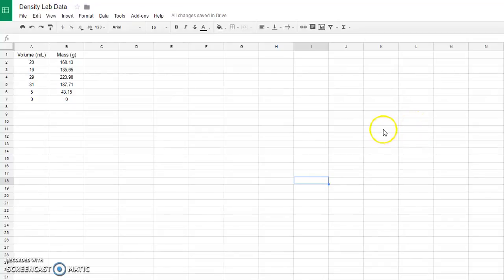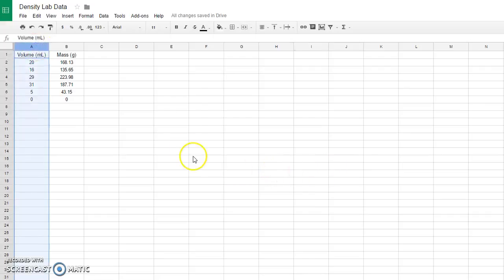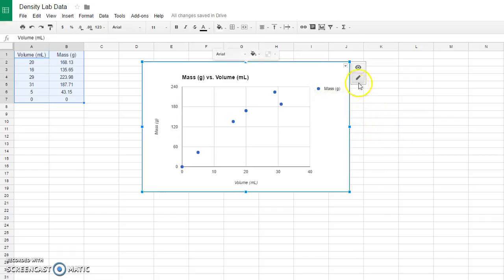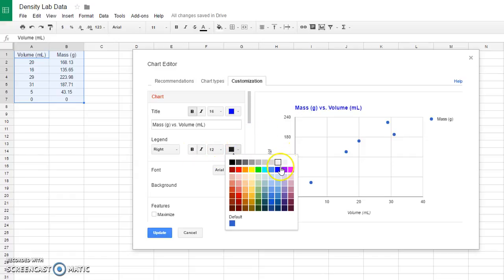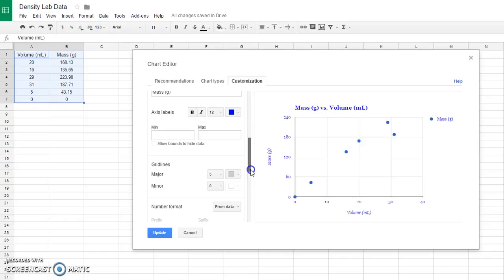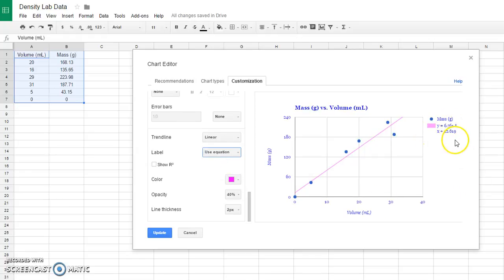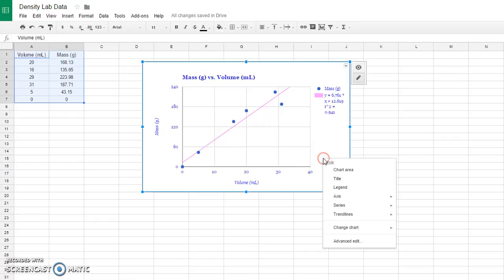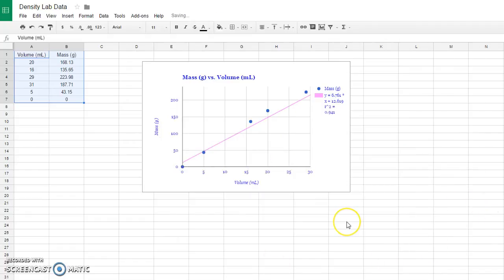Density Graph Demo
Demonstration of how to graph the data using google sheets.